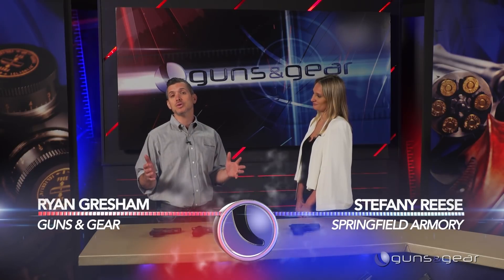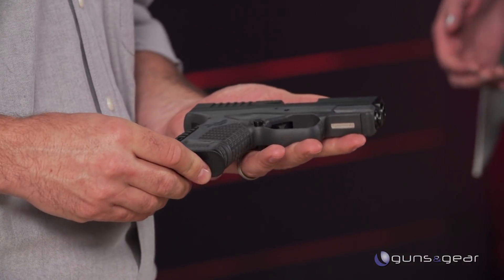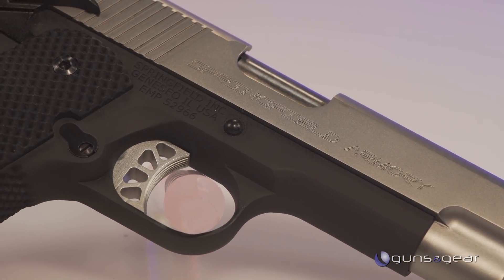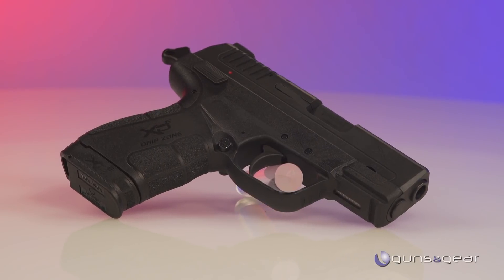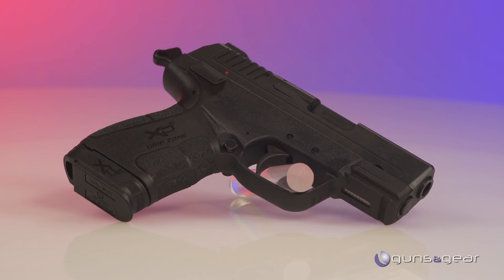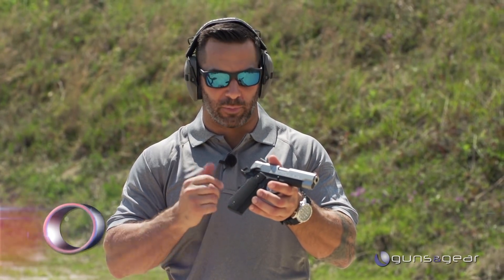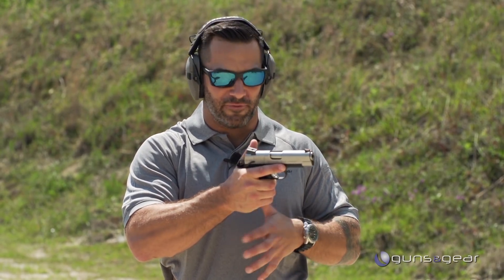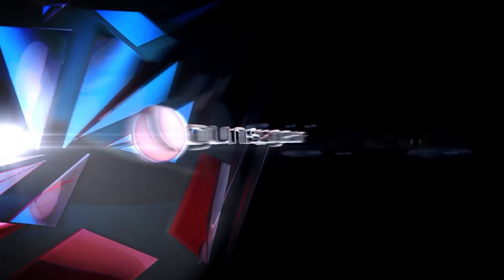A Variety of Concealed Carry Options from Springfield Armory: Guns & Gear| S9 E9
Springfield Armory offers a variety of options for concealed carry: the single-stack XD-S, the EMP with concealed carry contour, the double-stack XD Mod.2 sub-compact, and the XD-E with an external hammer.

From Guns & Gear® Season 9: Guns & Gear airs on the Sportsman Channel and WildTV. Watch more Guns & Gear episodes right now on Gun Talk Media's YouTube, Facebook, Roku, Amazon Fire and Apple TV channels, Guns & Gear showcases the latest and greatest products in the firearms industry with interviews, range demonstrations, tips and training techniques.